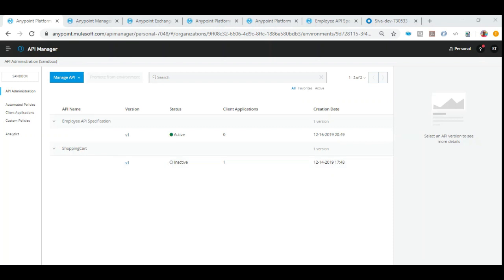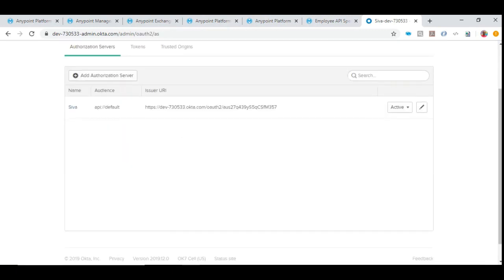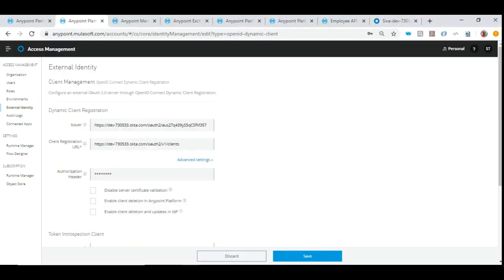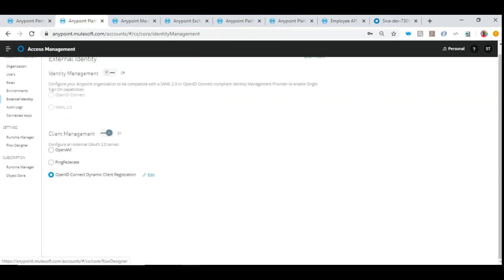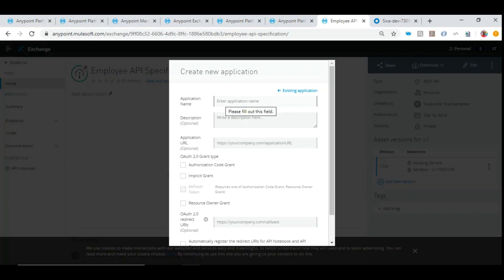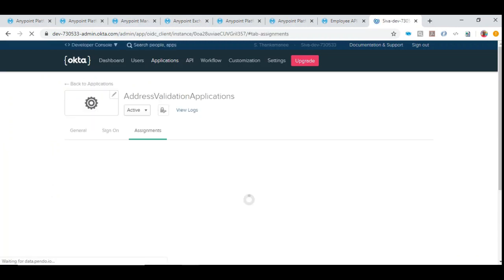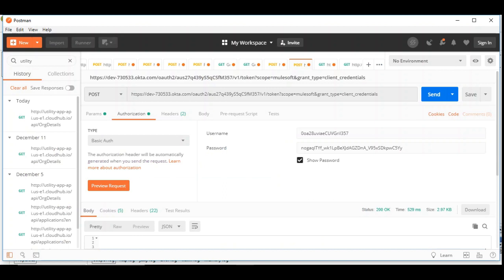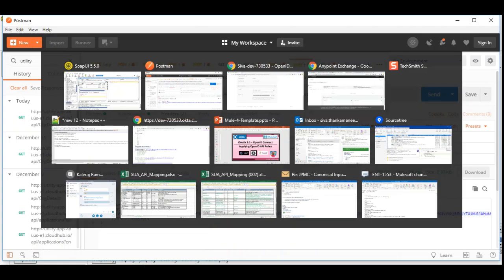OAuth 2.0 in MuleSoft || How to apply OpenID Connect Policy in Mule API?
This video explains the technique to apply the OpenID Connect policy in Mule APIs for authentication purposes.  Here are the steps:

1.  Register Okta Trial version.
2.  Register MuleSoft Cloudhub Trial version.
3.  Create an API implementation.
4.  Create a Proxy API.
5.  Configure External Identity Provider.
6.  Apply OpenID Connect API Policy.